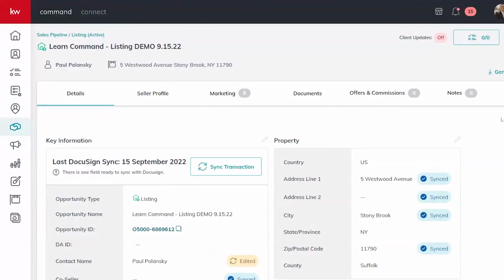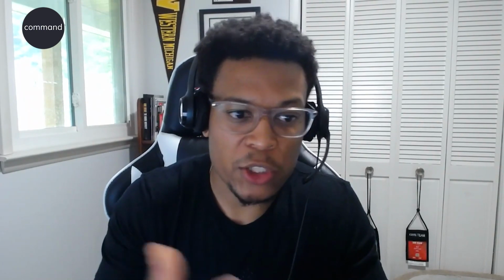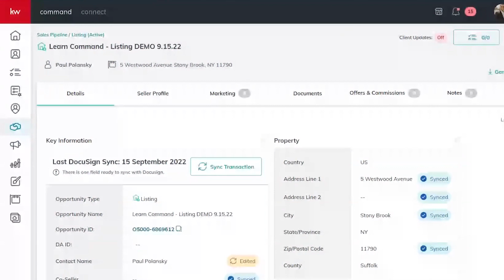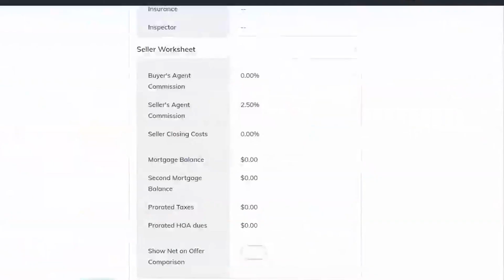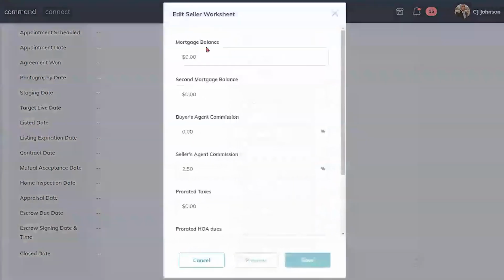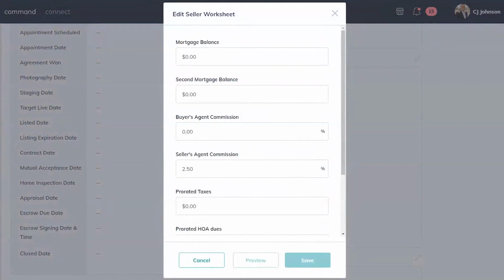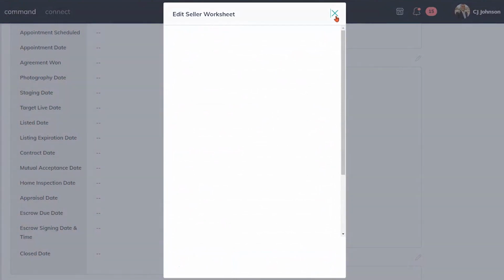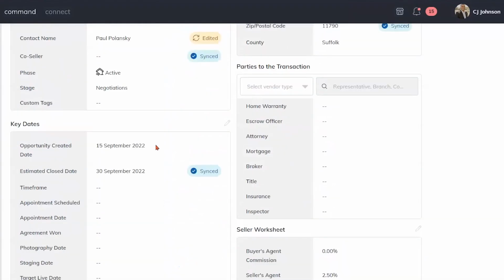Seller Worksheet and Comparing Offers | From Pipeline to Profit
For Listing Opportunities, learn how you can complete the Seller Worksheet to give your seller more financial information when comparing offers in Command!